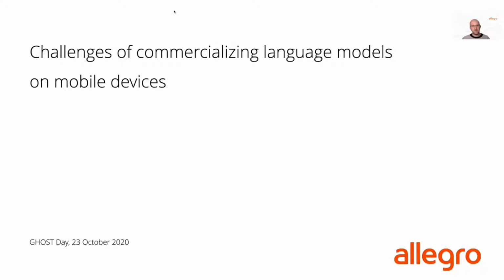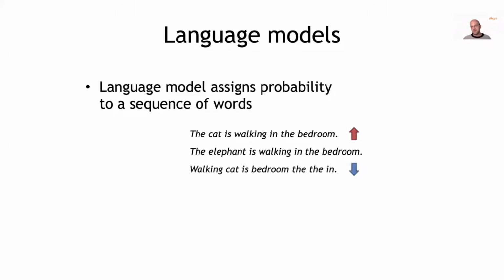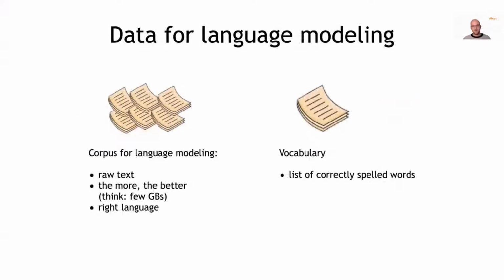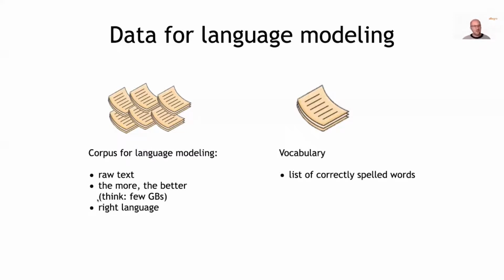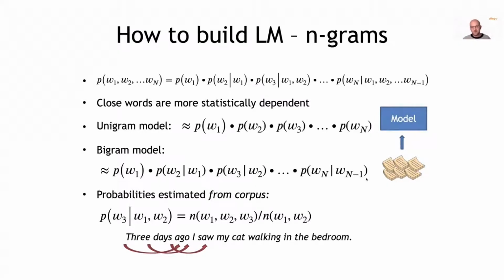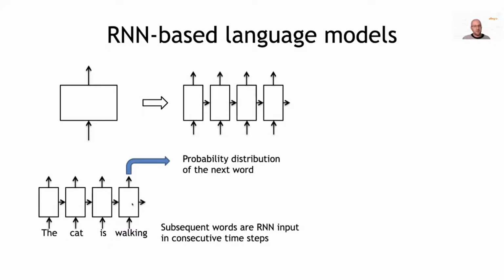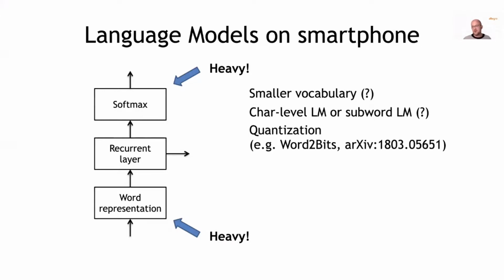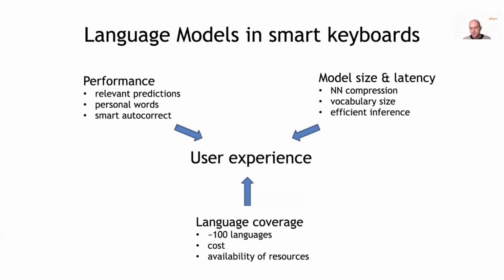Challenges of commercializing language models on mobile devices | GHOST Day: AMLC 2020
Language models have been a hot topic in Natural Language Processing for the past few years. Models such as BERT or GPT learn the statistical structure of the language, allowing for unsupervised pre-training for various downstream NLP tasks. But language models are used not only in cutting-edge research. They are also embedded in applications we use every day, such as predictive keyboards on mobile devices. We will learn about language modeling for mobile keyboards, from statistical n-gram models to models based on neural networks. We will also look at the many challenges one faces when trying to prepare commercial-quality models: collecting high-quality corpora, compressing the models and making them fast, measuring their quality - and making sure the whole process is efficient enough to be repeated for all the languages we want to support.

Szymon has over 4 years of experience in the industry of Machine Learning and over 13 years of experience as a scientific researcher. He holds PhD in physics and habilitation (DSc) in computational biology. In 2016 he joined Samsung Electronics as Technical Leader for NLP projects and after 2 years was promoted to the role of Group Leader in the field of Natural Language Processing. He supervised teams focused on NLP and data acquisition. After 4 years of working for Samsung, he joined Allegro as Senior Research Engineer. In his free time he plays Hearthstone.